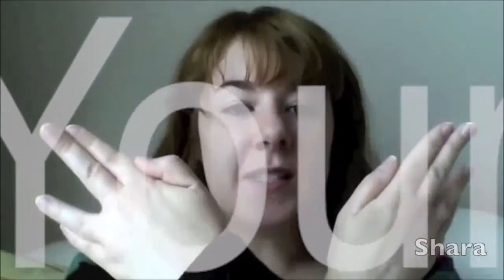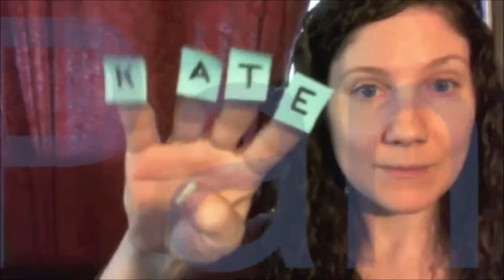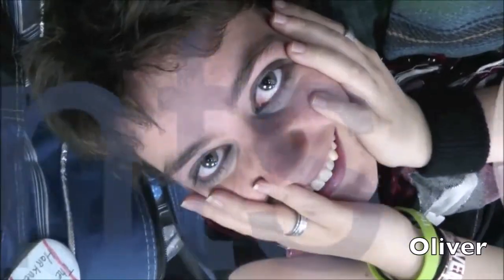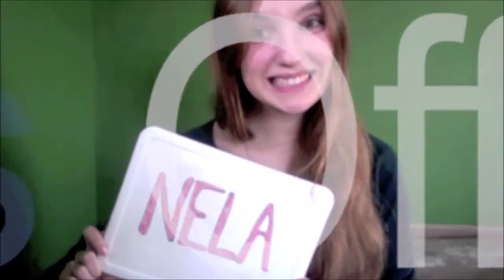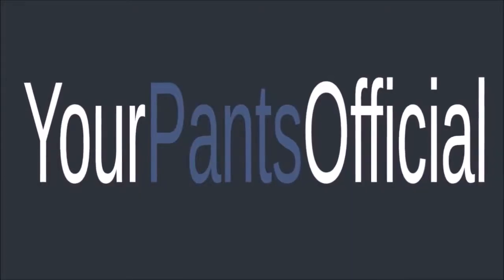Yr08Wk51: Misty, etc.